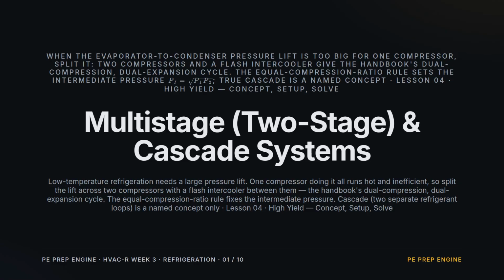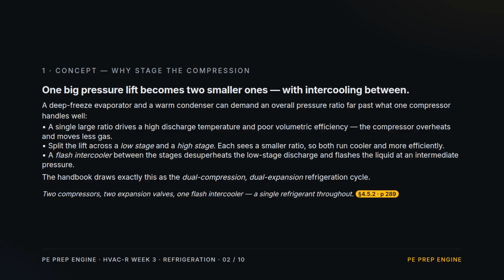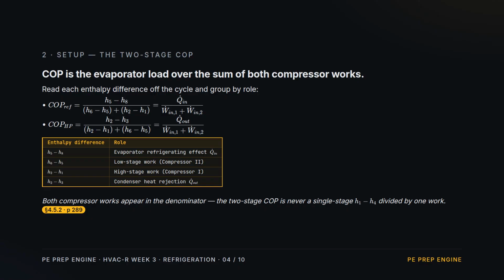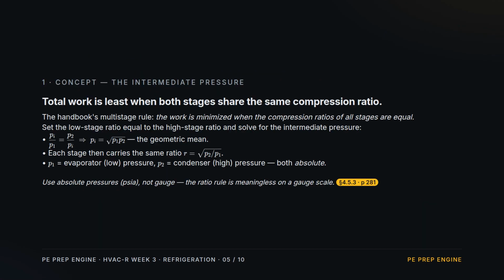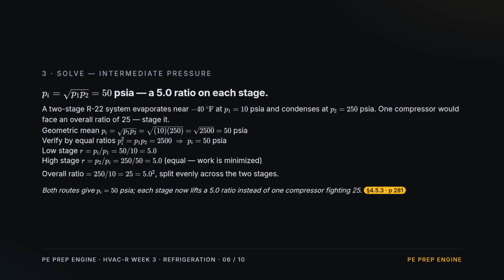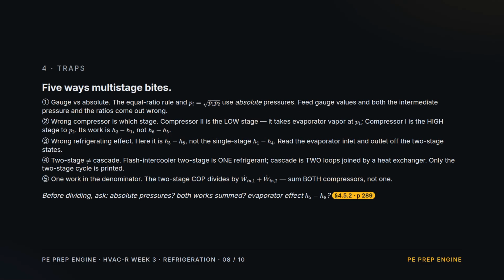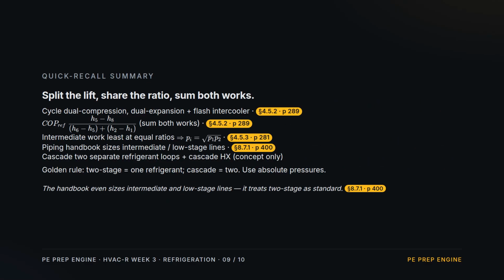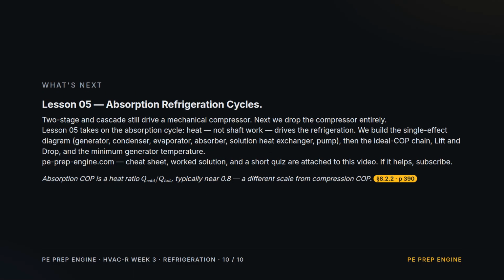Multistage & Cascade Systems — PE Mechanical HVAC & Refrigeration Week 3 (Lesson 04 of 10)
• When the evaporator-to-condenser pressure lift is too big for one compressor, split it. A single large ratio drives discharge temperature up and volumetric efficiency down, so a low stage and a high stage each take a smaller ratio, with a flash intercooler between them that desuperheats the low-stage discharge and flashes liquid at an intermediate pressure. The handbook draws exactly this as the dual-compression, dual-expansion cycle: evaporator 8→5, low-stage Compressor II 5→6, flash intercooler, high-stage Compressor I 1→2, condenser 2→3, expansion valve II 3→4 and expansion valve I 7→8 — one refrigerant, three pressure levels.
  • The two-stage COP sums BOTH compressor works: COP_ref = (h5 − h8) / [(h6 − h5) + (h2 − h1)] = Q_in / (W_in,1 + W_in,2), and COP_HP = (h2 − h3) / [(h2 − h1) + (h6 − h5)] = Q_out / (W_in,1 + W_in,2). By role: h5 − h8 is the evaporator refrigerating effect, h6 − h5 the low-stage work (Compressor II), h2 − h1 the high-stage work (Compressor I), h2 − h3 the condenser heat rejection.
  • The intermediate pressure comes from the handbook's multistage rule — total work is minimized when the compression ratios of all stages are equal. Setting p_i/p₁ = p₂/p_i gives the geometric mean p_i = √(p₁p₂), and each stage then carries r = √(p₂/p₁). Here p₁ is the evaporator (low) pressure and p₂ the condenser (high) pressure, both absolute.
  • Worked problem: a two-stage R-22 system evaporates near −40 °F at p₁ = 10 psia and condenses at p₂ = 250 psia, an overall ratio of 25 — far too much for one machine. The geometric mean gives p_i = √(10 × 250) = √2500 = 50 psia; verifying by equal ratios, p_i² = 2500 so p_i = 50 psia. Low stage r = 50/10 = 5.0, high stage r = 250/50 = 5.0 — equal, so work is minimized, and 5.0² = 25 is the overall ratio split evenly.
  • Cascade is a named concept only, not a formula: two separate refrigerant loops, each with its own refrigerant and compressor, joined at a cascade heat exchanger where the low loop's condenser is the high loop's evaporator. It reaches deep cryogenic temperatures no single refrigerant spans well. The handbook draws only the single-refrigerant two-stage cycle, so there is nothing to cite for cascade.
  • Five traps: feeding gauge instead of absolute pressures into the equal-ratio rule; mixing up the stages (Compressor II is the LOW stage taking evaporator vapor at p₁, so its work is h6 − h5, while Compressor I is the high stage with h2 − h1); using the single-stage effect h1 − h4 instead of h5 − h8; treating two-stage and cascade as the same thing (one refrigerant vs two loops); and dividing by one compressor work instead of the sum of both.

  • §4.5.2 · p 289 — the dual-compression, dual-expansion refrigeration cycle: the schematic with numbered states, its two compressors, two expansion valves and flash intercooler, and the printed COP_ref and COP_HP that sum both compressor works
  • §4.5.3 · p 281 — the multistage rule that total work is minimized when the compression ratios of all stages are equal, which is what fixes the intermediate pressure at p_i = √(p₁p₂)
  • §8.7.1 · p 400 — refrigerant piping sizing that includes intermediate and low-stage lines, showing the handbook treats two-stage systems as standard practice

This is lesson 04 of 10 in the HVAC & Refrigeration — Week 3 (Refrigeration) course. Lessons are sequenced — start at Lesson 00 if you're new.